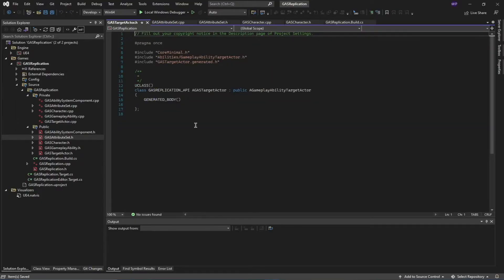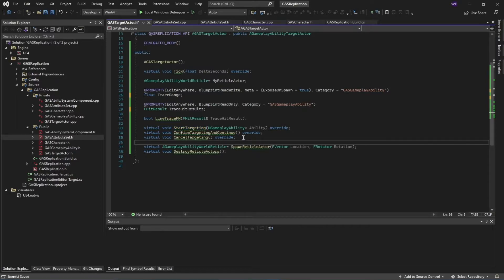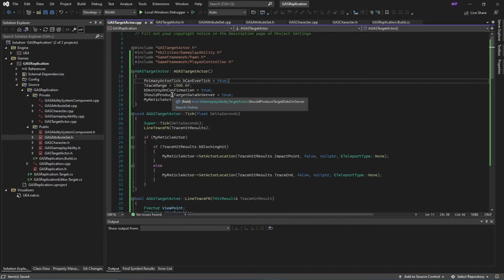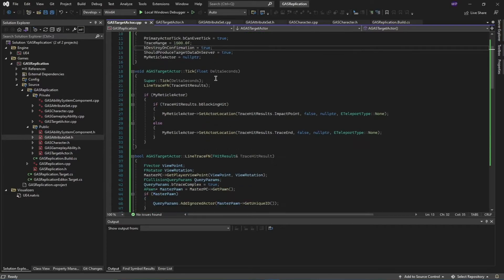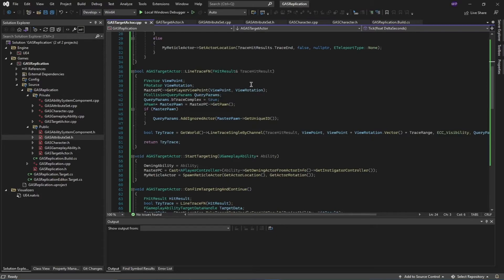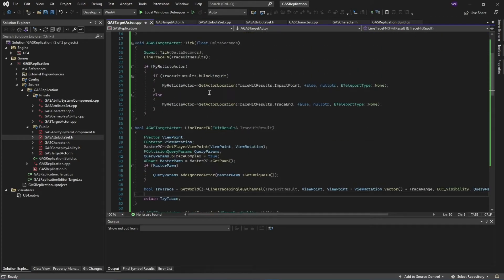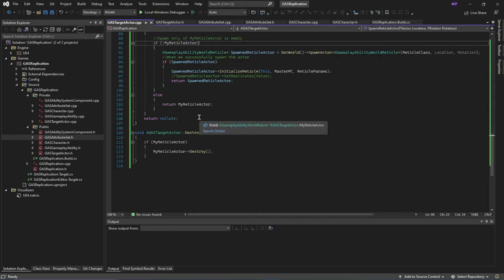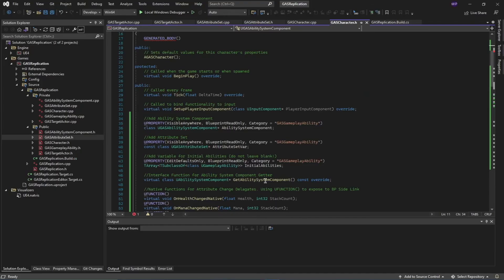UE4 Gameplay Ability System Practical Example – Part 4 C++ Target Actor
In this video we will add the C++ code for our Target Actor class. Don’t worry about the code for now as I will also give a brief explanation for each section. The Target Actor is required for Targeting based abilities, where the player has to aim and then activate the ability. We will create the simplest form of Target Actor that just does a line trace. We will extend the functionality of this Target Actor inside of Blueprints.

TIMESTAMPS
00:00 Intro
00:40 Programming Target Actor Header File with Explanation
02:30 Programming Target Actor CPP File
02:52 Target Actor CPP File Explanation
08:27 Additional Notes and Testing Code Compilation